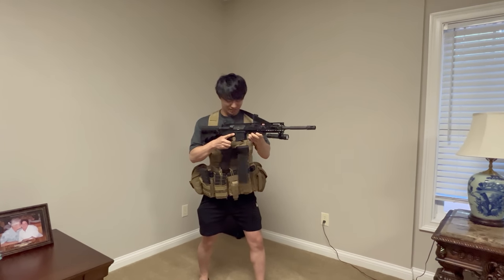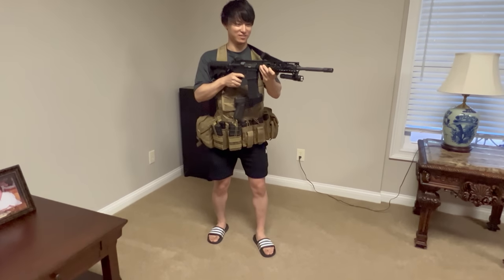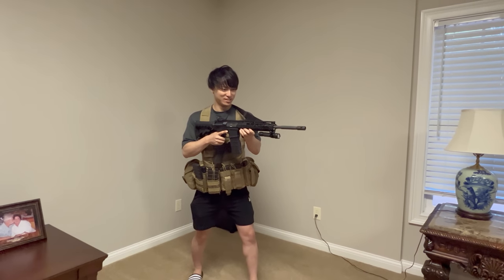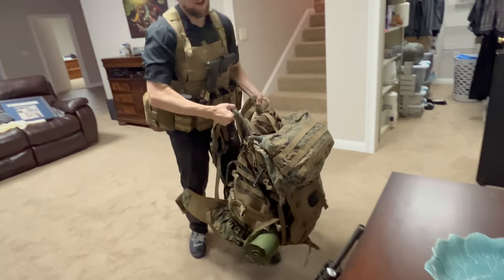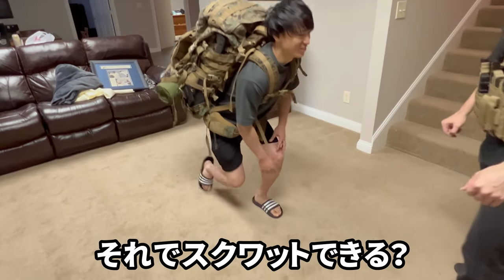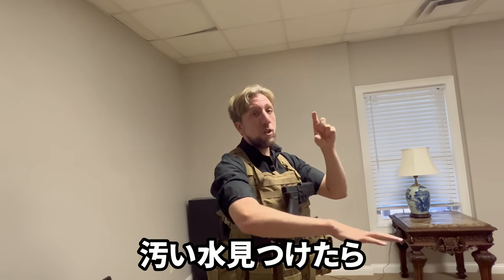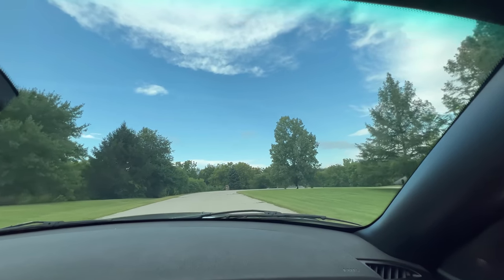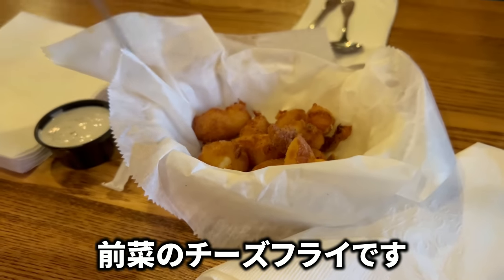FPSの兵士が如何にぶっ壊れてるかわかる動画 米軍装備【CoD / APEX】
メンバー登録はこちらから。
（過去配信へのアクセス、スタンプ、バッチなどの特典があります。）

GreedZz (グリード)
Rush Gaming の共同創業者、CoD元日本代表。
Call of Duty 日本大会、アジア大会優勝。

▼大会実績
CoD:AW Japan esports Championship 2014 優勝
アジア大会2連覇
ESL Black Ops 3 Asia Community Cup 1 優勝
ESL Black Ops 3 Asia Community Cup 3 優勝
CyAC Japan e-Sports Championship 2017 優勝
闘会議2018 プロ対抗戦 優勝　賞金500万獲得
三井住友カードのサポートでアメリカ遠征
CoD世界大会 CWL Anaheim 出場
Black Ops4 Japan National Qualifier  Tournament 優勝
CoD世界大会 CWL LasVegasへ出場
CoD:MW 日本最強決定戦 準優勝
Apex Reignite cup 優勝
Apex Sengoku cup 優勝
Apex CRカップ 優勝
Halo infnite 4v4 Japan tournament 優勝

★Rush Gaming ファンクラブはこちら！

★ASTRO Gaming
下記URLから購入で5%オフ

★Rush GamingのTシャツやパーカーはこちらから！

クリエイターコードについて
【コード入力方法】
CoD(WARZONE)の「ストア」でL3を押すとコード入力画面に切り替わります！

よければ「GREEDZZ」のコードを使用していただけたら嬉しいです♪

【クリエイターサポートについて】
Q : クリエイターサポートを使うとどうなるの？

A : コードが使われる度にグリードへ収益が分配されます！

配信者の活動をサポートして頂ける機能になります。

(サイトに登録して使用しています。)